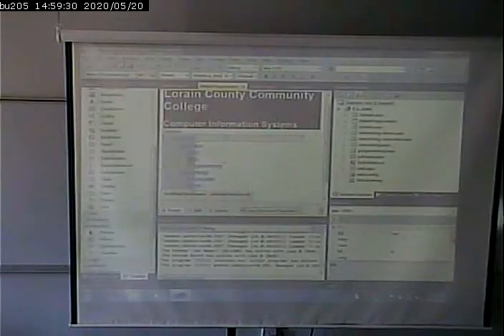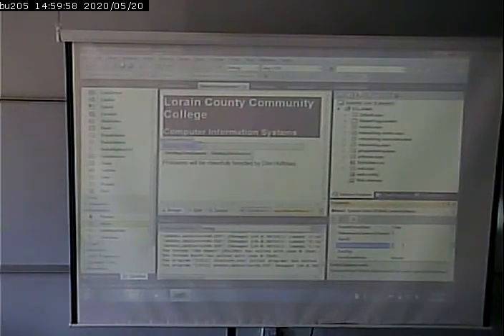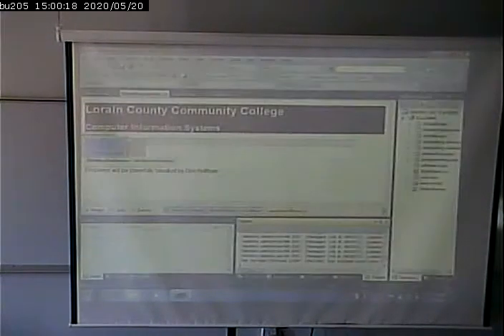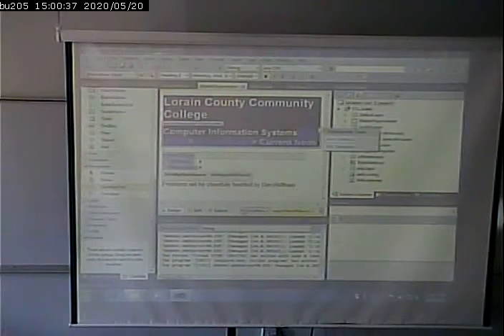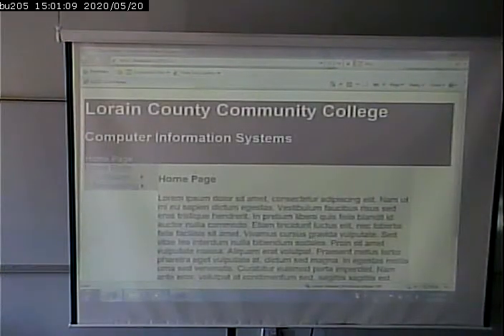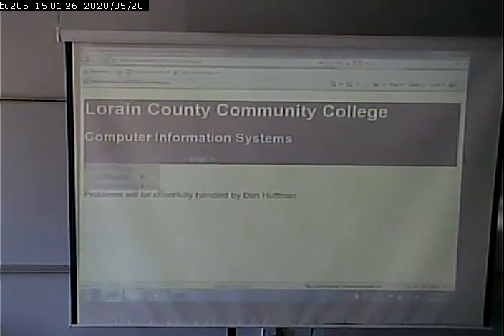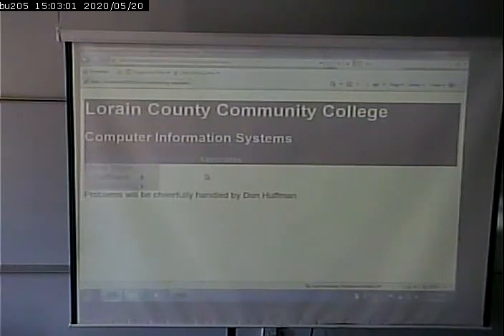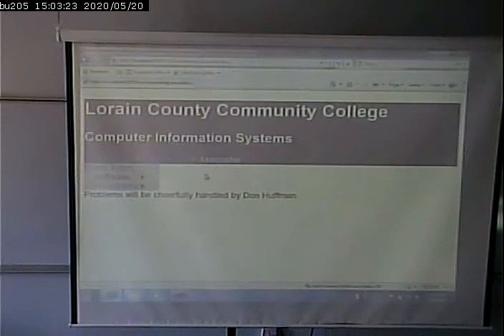CISS243 - Web DB Integration - 10/9/2012 - Part 3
XML, SiteMapPath, Navigation, Binding